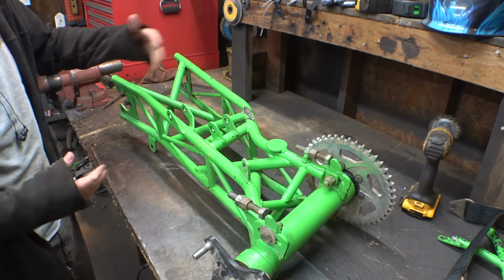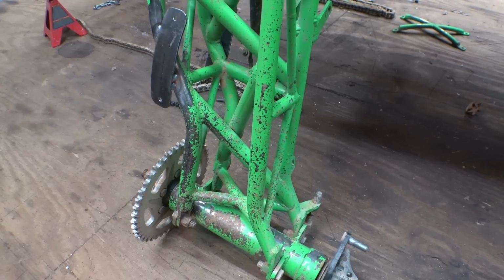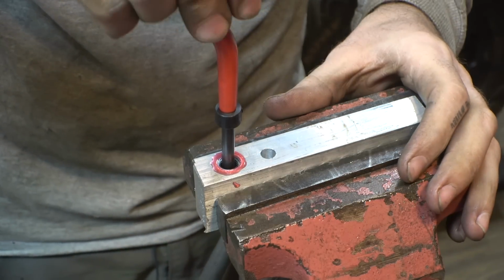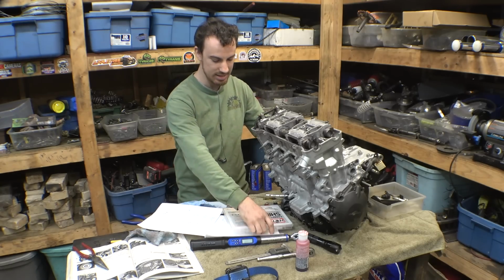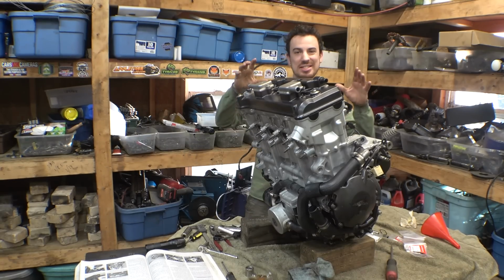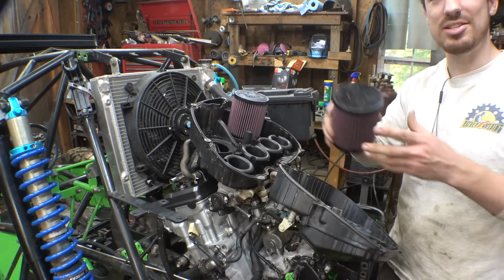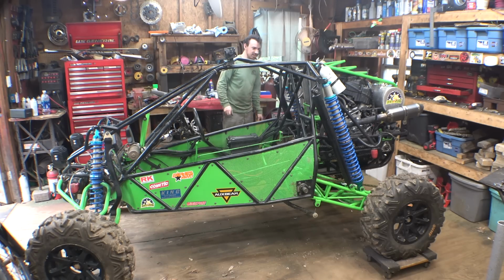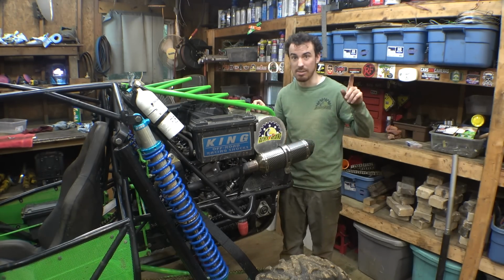Engine rebuild is finished and back in the frame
In todays video we find major cylinder damage on the CBR 1000 buggy and we need to do a rebuild of the engine.